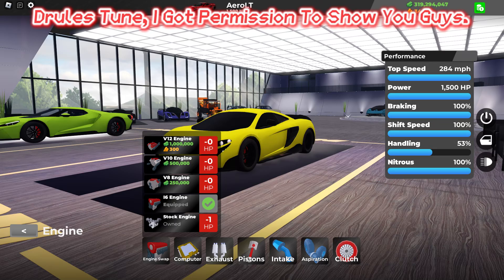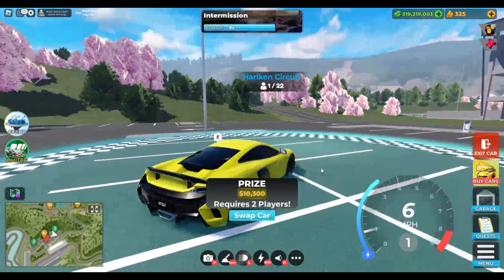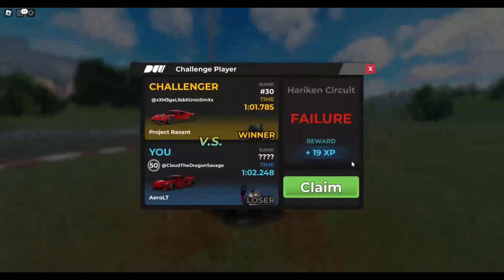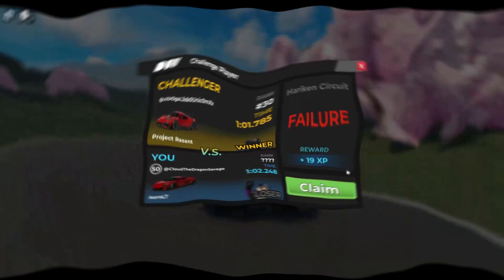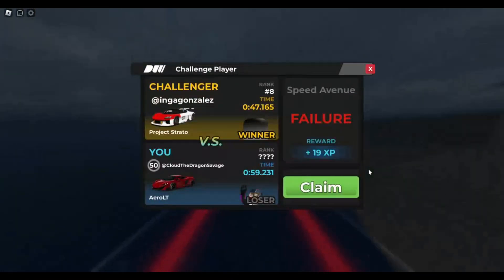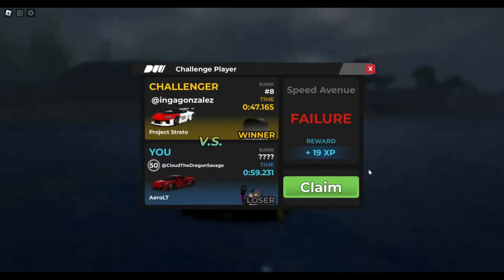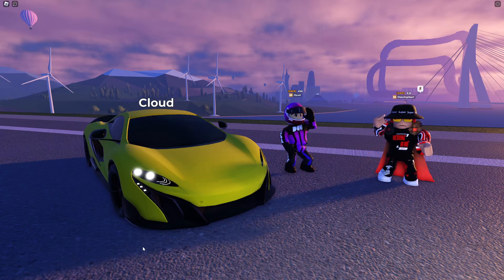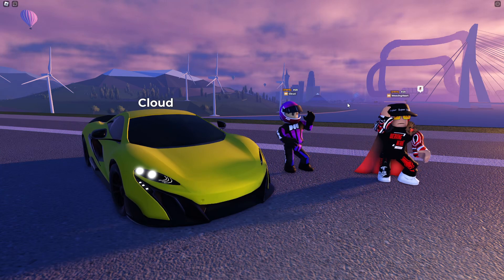Tuning The AeroLT In Drive World!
👋 Hello everyone, WeavingHeart here!

In today's video, I check out the New AeroLT inside Roblox Drive World, Huge shoutout to Drules and Cloud for letting me use their tune, Go show them some support. Link to Drules video